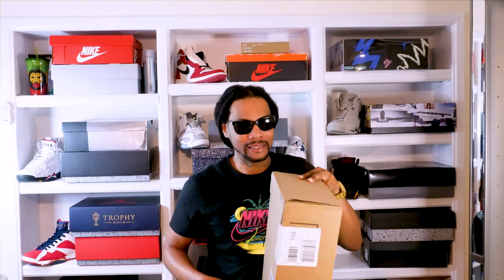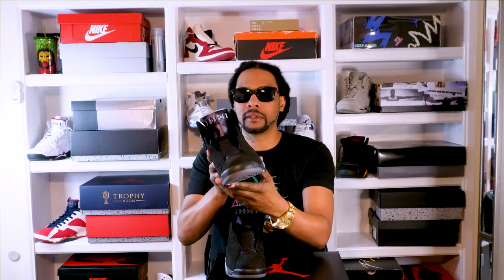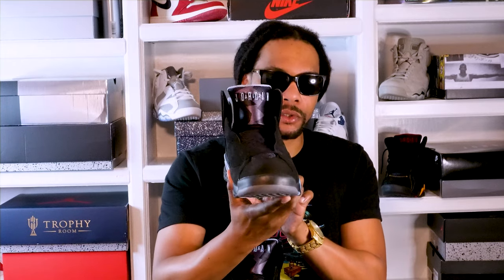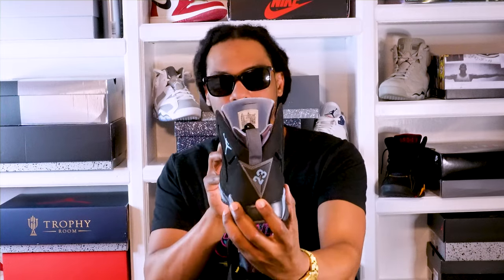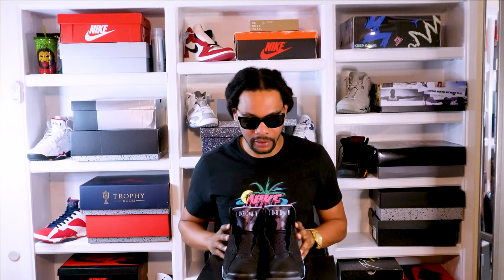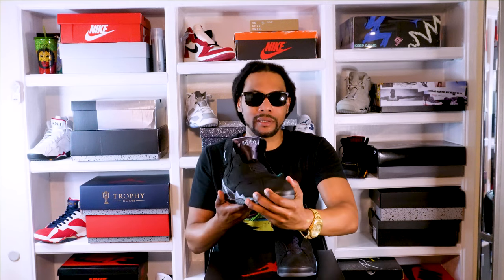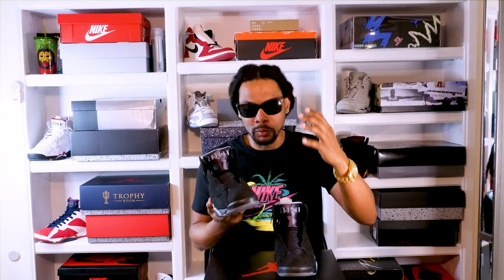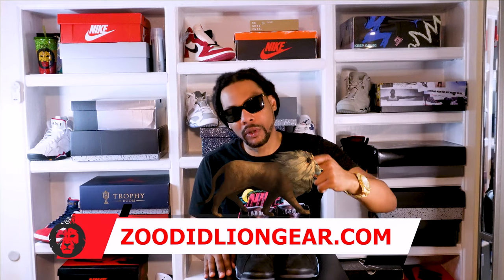Air Jordan 7 Retro Chambray Sneakers on Feet Preview and Review 4K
Hey Zoo Gang! Today we're going to take a detailed look at the new Air Jordan 7 "Chambray" sneaker as well as a review. Do you like the color of the new Retro Air Jordan 7? Leave your feedback in the comment section.

BUY FROM APPLE MUSIC

Special shout out to my Queen! She shot and edited everything!

Air Jordan 7 Retro Chambray

The Air Jordan 7 Retro Chambray is a throwback to the original colorway that Michael Jordan wore during the 1992 NBA Finals. This shoe features a black upper made of premium leather with a velvety finish. The chambray accents on the tongue, heel, and outsole add a touch of color and style. The shoe also features full-length Nike Air cushioning for a comfortable and responsive ride.

This shoe is perfect for sneakerheads who want to add a classic Jordan to their collection. It's also a great choice for players who want a comfortable and stylish shoe that can perform on the court.

Features:

Premium leather upper with velvety finish
Chambray accents on tongue, heel, and outsole
Full-length Nike Air cushioning
Rubber outsole with herringbone pattern
Specs:

Color: Black/Chambray/Light Graphite
Style Code: CU9307-004
Release Date: August 5, 2023
Price: $200

The Air Jordan 7 Retro Chambray will be available for purchase at select retailers on August 5, 2023. You can also find them online at Nike.com.

Limited Quantity:

This shoe is a limited-edition release, so be sure to act fast if you want to get your hands on a pair.

AJ7